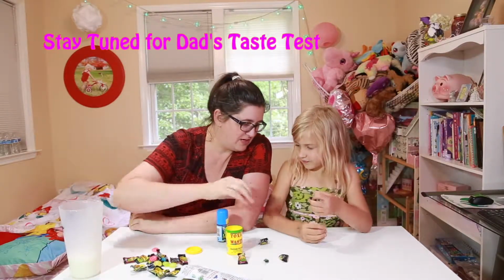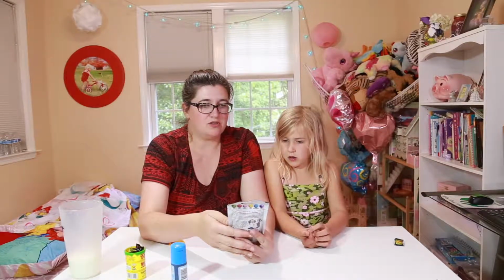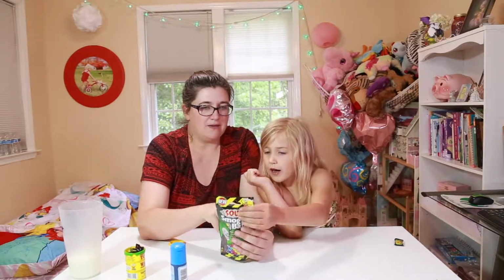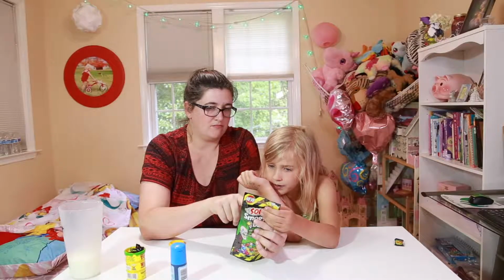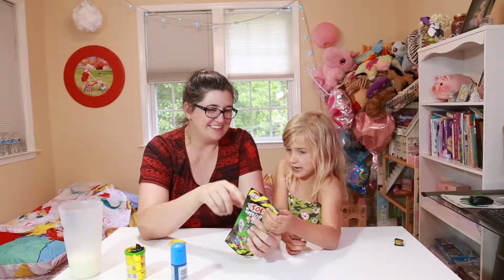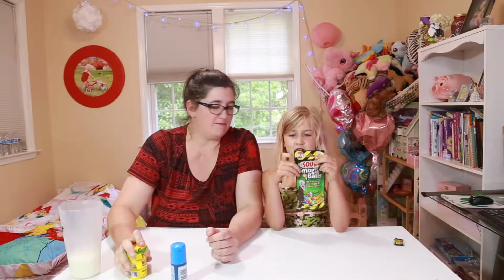Super Sour Toxic Zone Candy Extreme | Family React - Izzy Report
We had so much fun taste testing these Toxic Zone Sour candies!  Izabel's favorite was the Licker and Mom's was the smoke bombs!  The Hard Candy was super sour!

Thanks for visiting my channel. I love reading your comments!

Want to send fan mail? If you'd like something back from us, be sure to include a large size self-addressed and stamped envelope.
Izzy Report
USA

Hello and welcome, this is a kid and family friendly entertainment channel that provides safe videos for the young and young at heart. Join me and my pets as we discover, collect cool toys, do toy reviews, unboxing, blind bags, games, and challenge videos. I also do cosplay makeup tutorials, candy reviews, fun family activities and so much more like trips and traveling.

Some of my favorites things to make videos about are hatchimals colleggitables, play-doh, orbeez, giant candy, candy reviews, disney princess, giant balloons, lego, lego minifigure series, lego friends sets, my little pony, funko pop, funko disney treasures, littlest pet shop LPS and having fun with my family playing games and going on adventures!  And I can’t forget I LOVE being outside playing and we live by a lake and the ocean so I’ll definitely be playing with as much water as I can!
 ❤️ Izzy + {my pets} Butters, Lacie, Daisy, and Sunny!

This channel and all social media accounts and comments are managed by Izzy's parents.